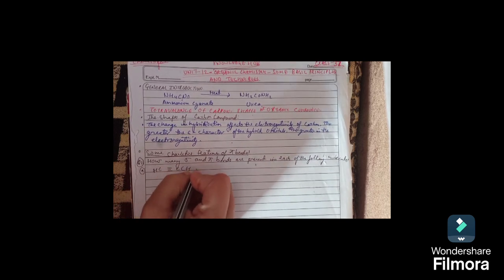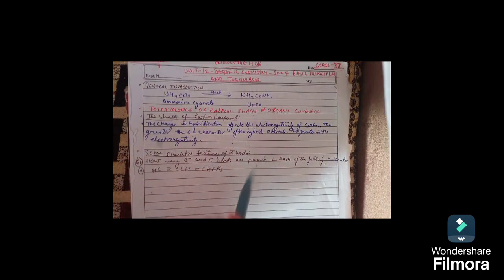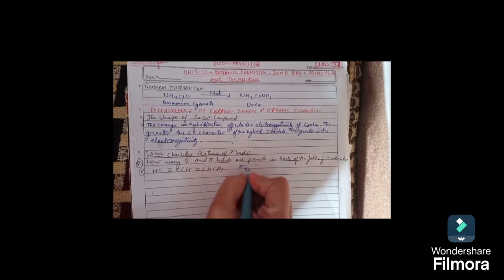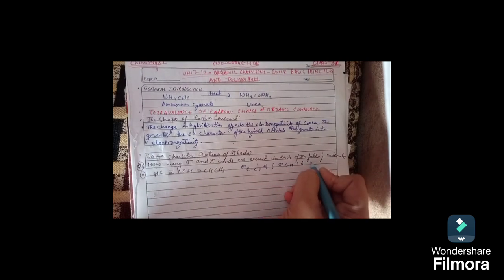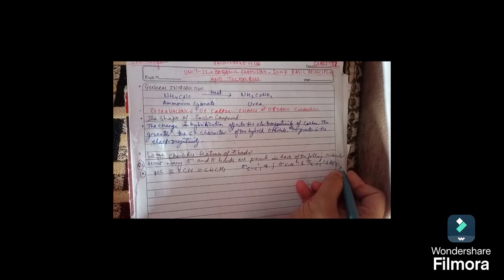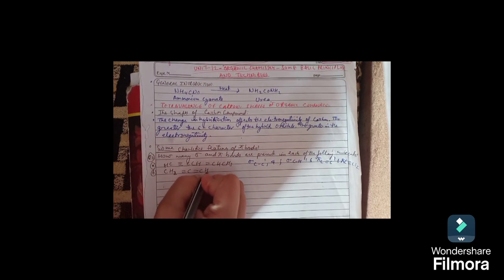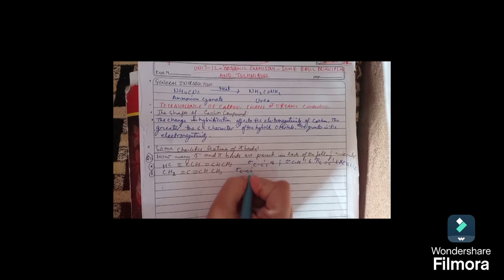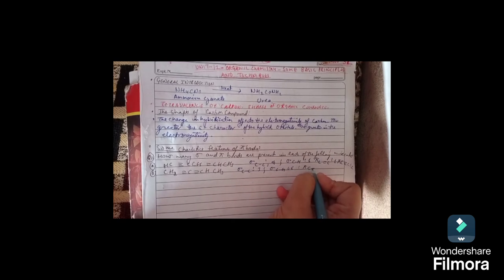Part-37- Unit-12-Organic chemistry-Some basic principles questions for NCERT solutions